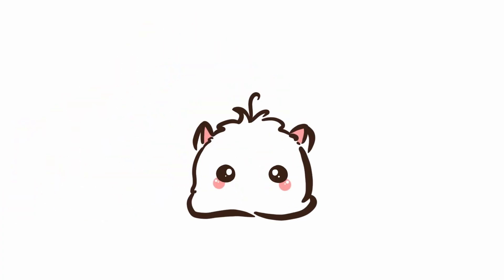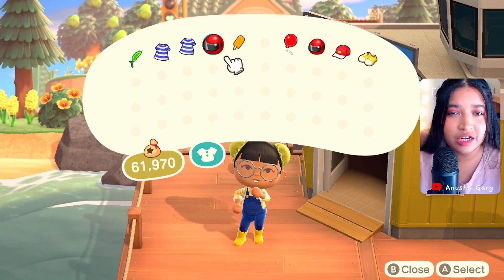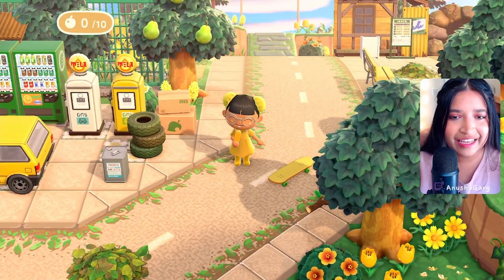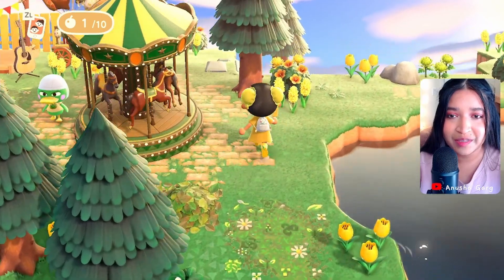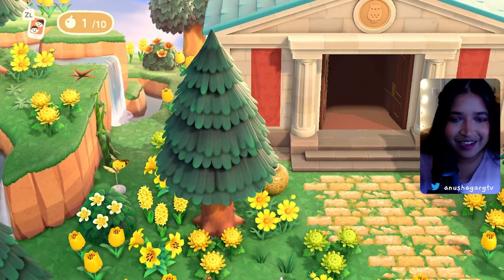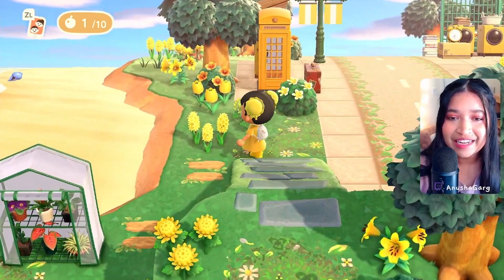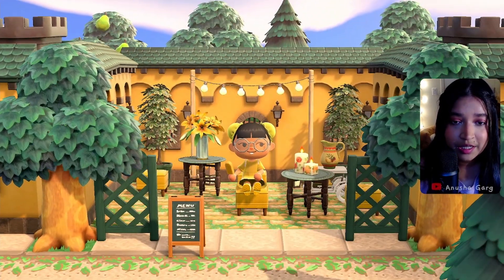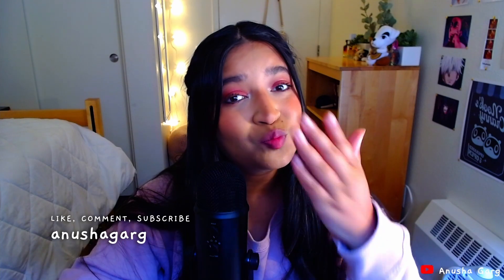Yellow Themed Island - MARIGOLD | Island Tour | Animal Crossing New Horizons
Creator of the Island
Codes: On Keiran's IG in their highlights

Current Schedule:

Monday 12:00 PM
Wednesday 12:00 PM
Friday 12:00 PM

Every Day at 1pm PST

Current goal: Youtube Partner! I am on the path to 1000 subscribers at the moment!